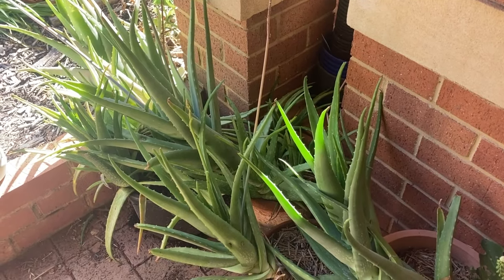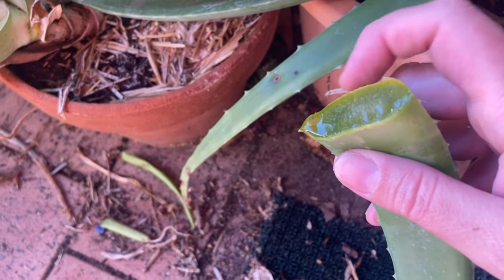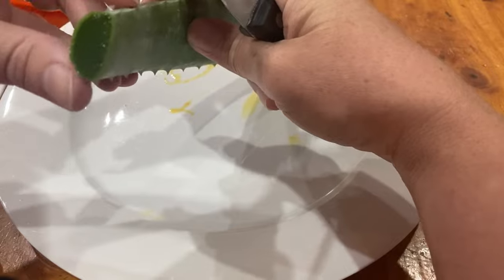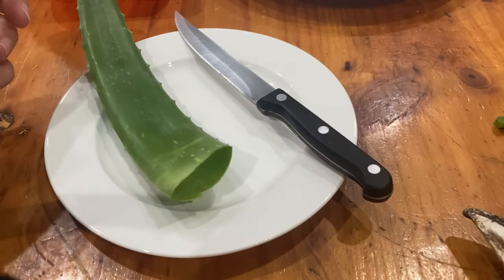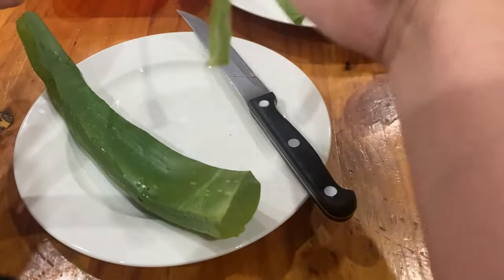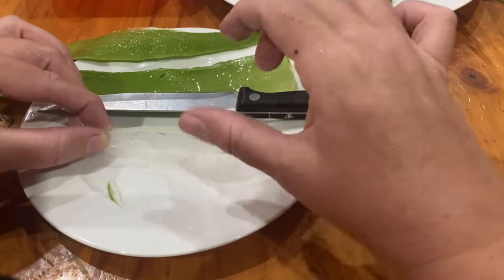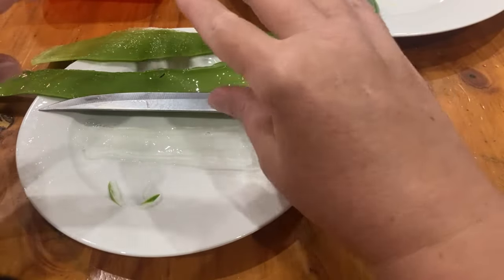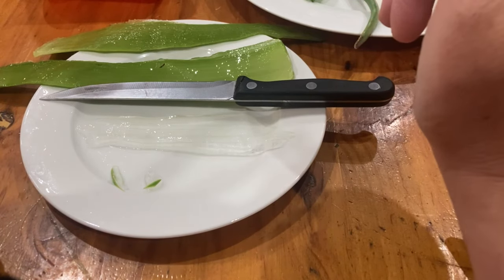Harvesting First-Aid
Aloe vera, a succulent with many benefits. Known as a first-aid plant for it's soothing and healing properties when applied to burns and wounds.  It is a plant that has been used for thousands of years. It is said that Cleopatra used the gels as part of her beauty routine.

I am not a doctor. Please do your own research. Not recomended for internal use if you are pregnant or breastfeeding.

 Reader's Digest The Complete Book of Herbs, 2008